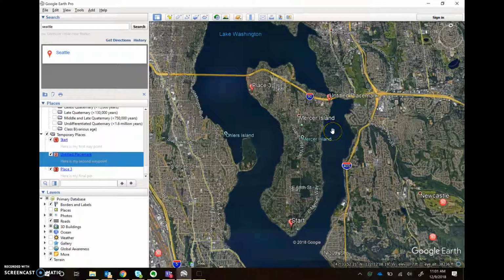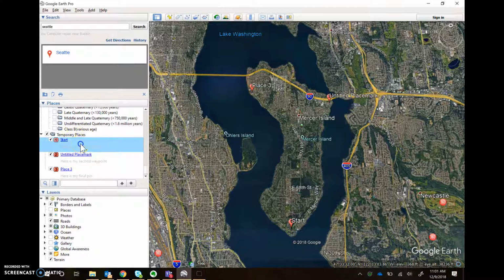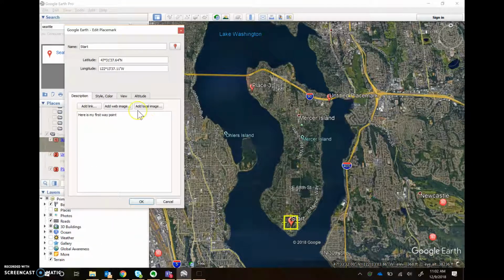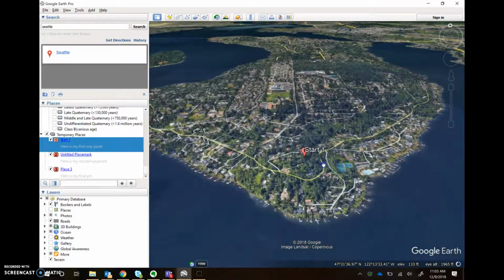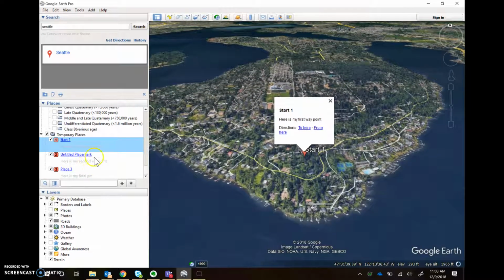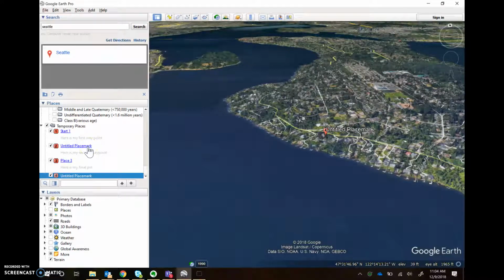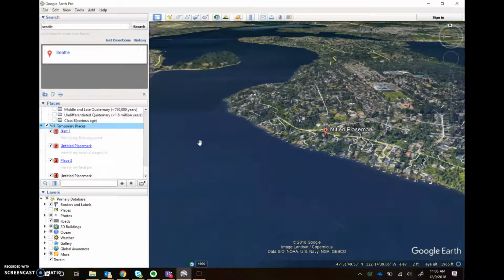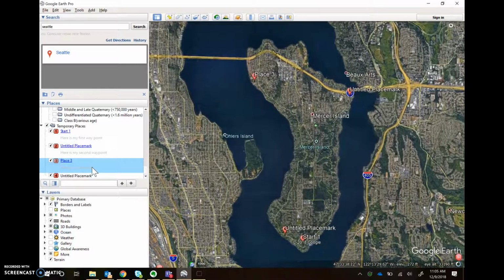Google Earth tour tutorial for SNHU PHY-205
Here is a quick tutorial on hour to create your virtual geology tour of your park